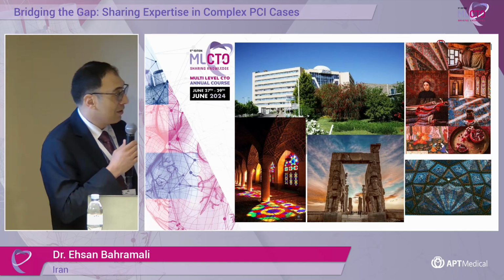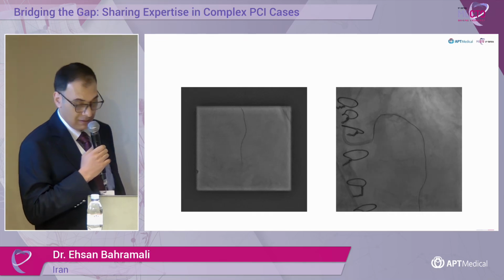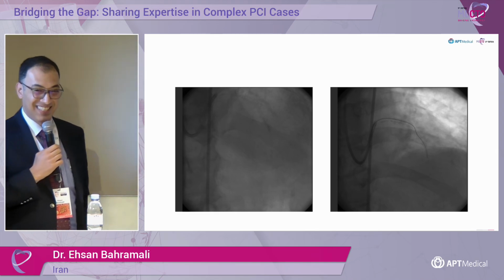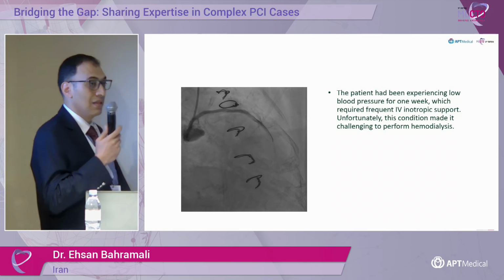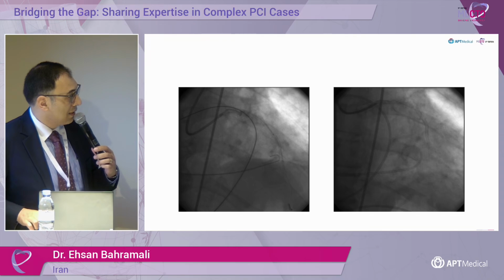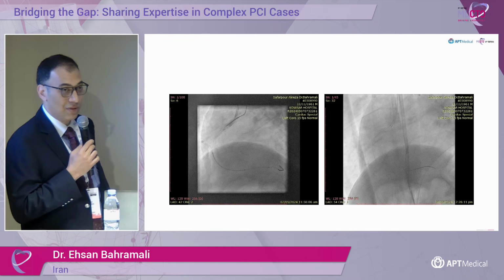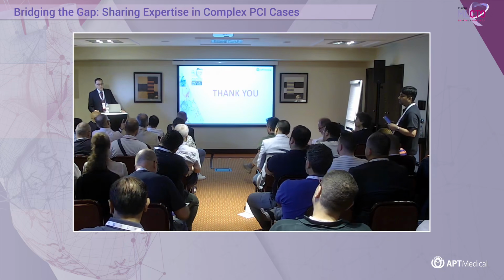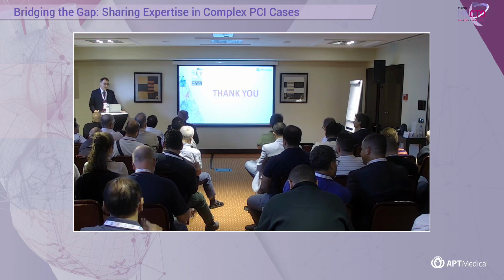How to deal with the complex lesion in CTO PCI? - Dr. Ehsan Bahramali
The MLCTO 2024 Pre-Congress Course, focused on the theme: "Bridging the Gap: Sharing Expertise in Complex PCI Cases."

This insightful session brought together a panel of six distinguished experts who shared their clinical experiences and expertise in tackling the challenges of complex PCI procedures. Attendees also gained valuable insights from in-depth clinical case sharing, showcasing APT Medical's innovative CTO solutions to improve clinical outcomes. The session sparked lively and engaging discussions among participants, fostering an exchange of valuable ideas.